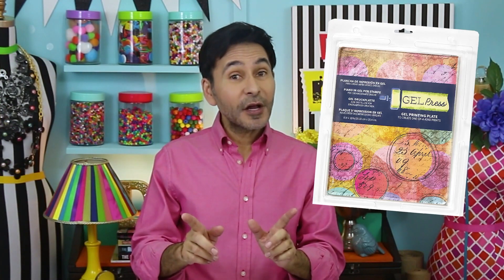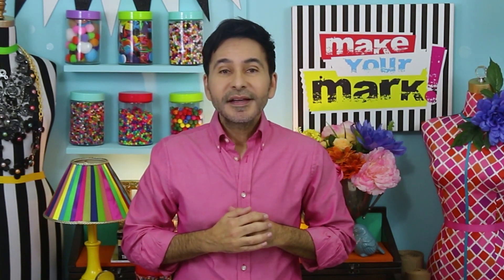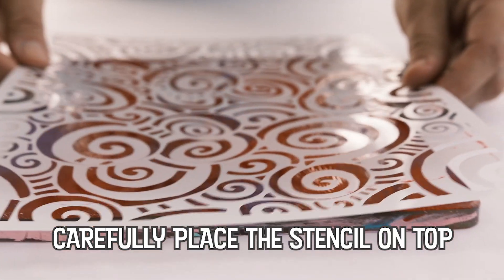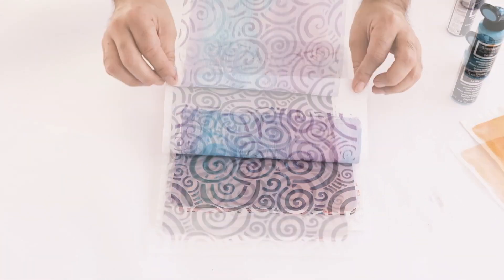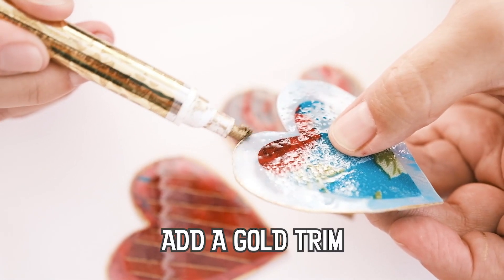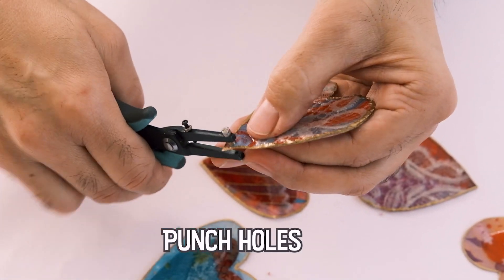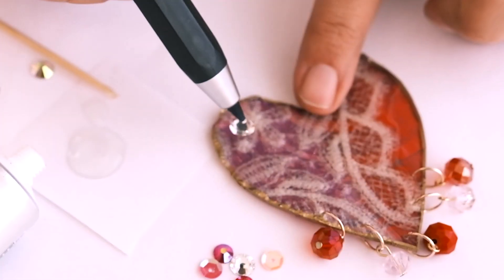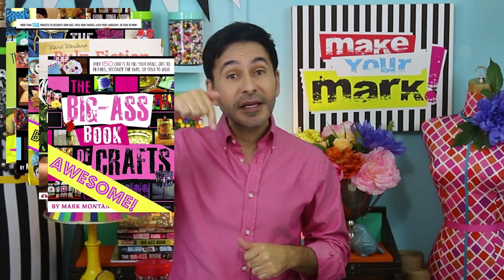Valentine's Day Fabric & Resin Brooches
Make beautiful jewelry with your own printed fabric and resin!
Famowood Glaze Coat Resin
E6000 Plus
Awesome Gel Press Products
DecoArt Multi-Surface Satin Paints
Crystal Lane Flat Back Gems